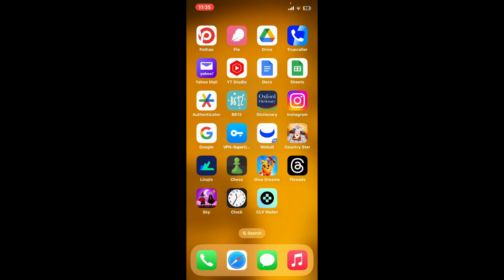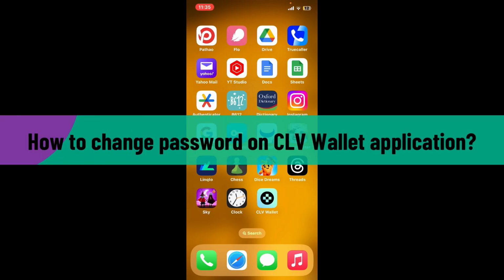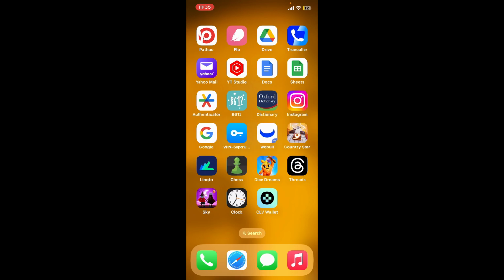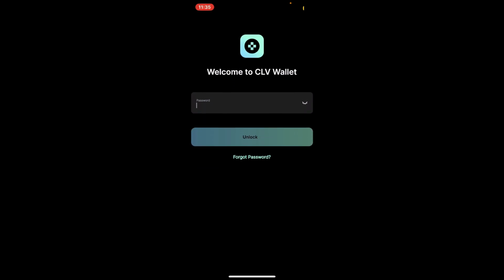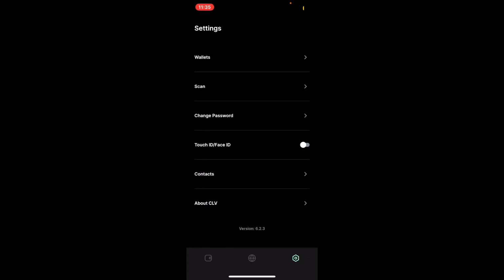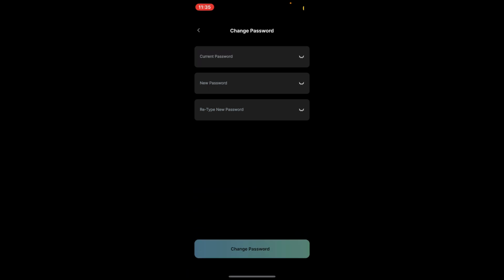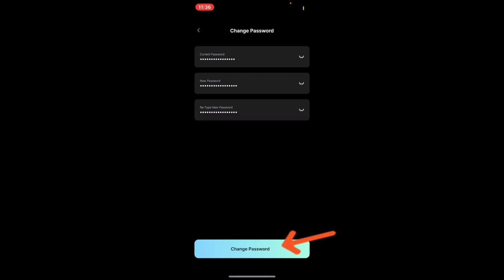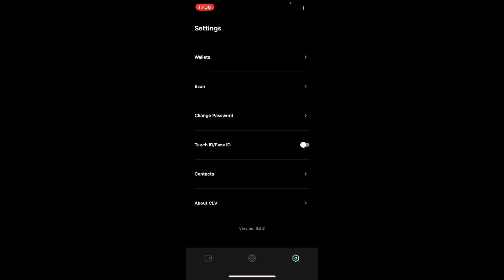How to Change Password on CLV Wallet App 2023?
Elevate your security game in the crypto space! Follow our detailed tutorial on changing your password within the CLV Wallet application. In this guide, we'll walk you through the steps to enhance the protection of your digital assets. Don't leave your crypto vulnerable—learn the art of password management with CLV Wallet today!